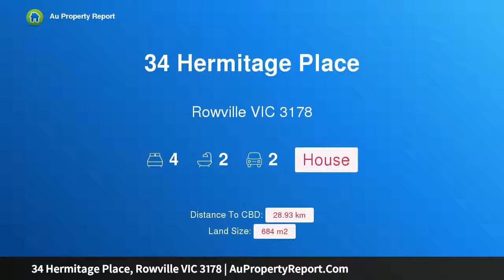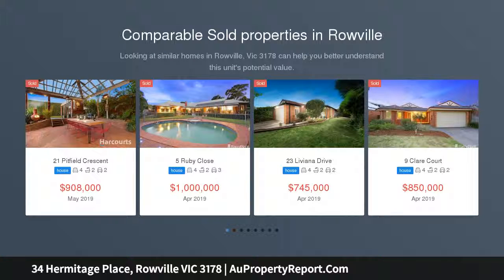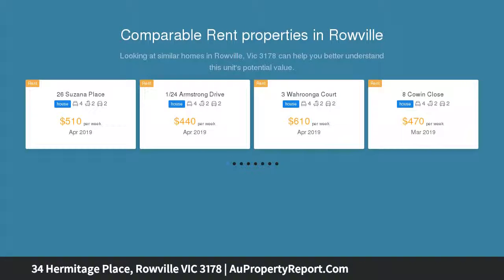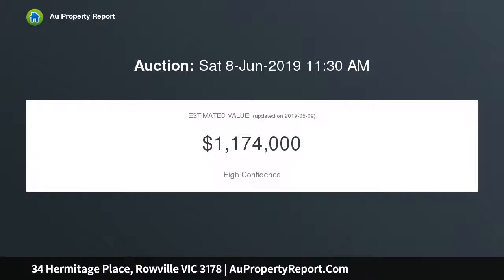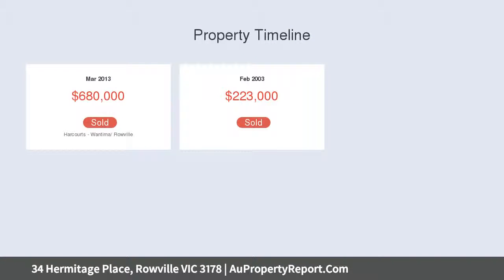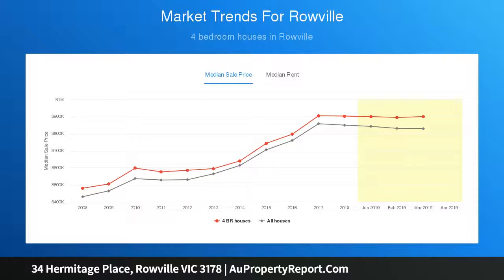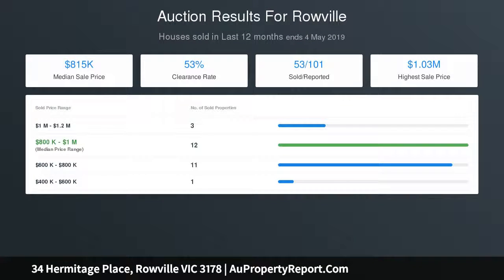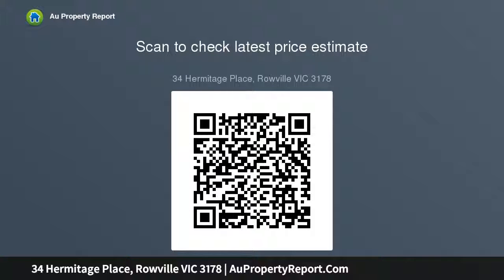34 Hermitage Place, Rowville VIC 3178 | AuPropertyReport.Com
34 Hermitage Place, Rowville VIC 3178
Property Type: house
Bedrooms: 4
Bathrooms: 4
Car Space: 2
SPACE, COMFORT &amp; A SECLUDED COURT LOCATION